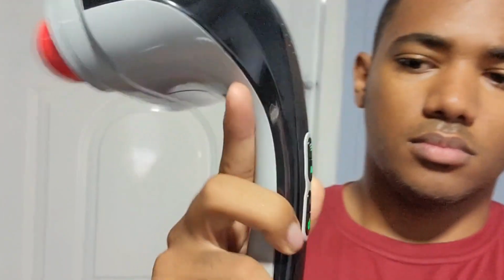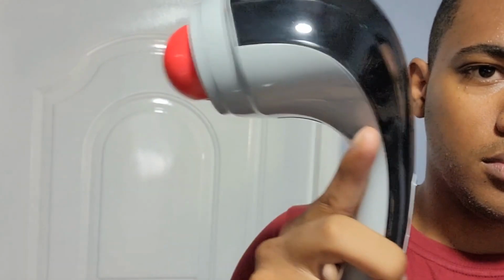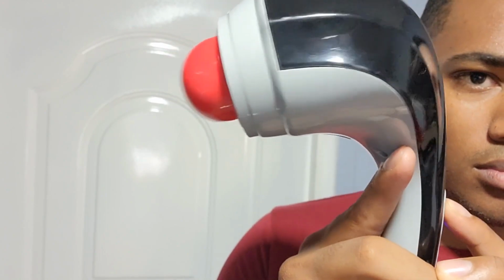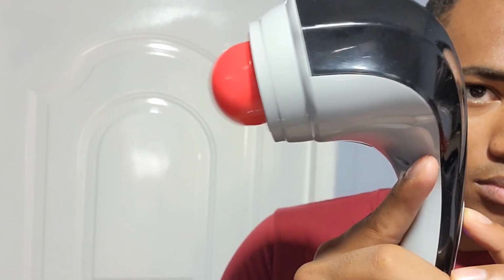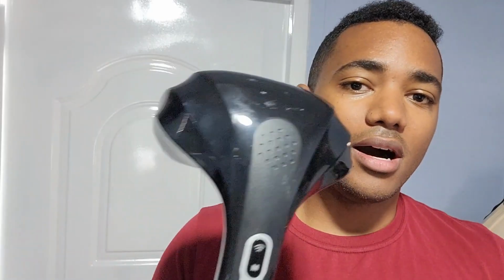Snailax Cordless Handheld Back Massager | Our Point Of View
Check Our New Website For Amazing Deals!
(Commissionable Links)

Cordless & Long Battery Life: Snailax Cordless Handheld back massager has a built-in rechargeable lithium-ion battery that can work 80 mins on per full charge. The massager is lightweight(only 2.6lbs) and portable. Take it with you and enjoy a relaxing massage anywhere on the train, airplane or car.
Soothing Heat: Snailax deep tissue handheld massager has an optional heating feature. It will delvier soothing warmth on the body to further relax tension muscles and knots. Note: DO not install any massage heads and keep red heat nodes exposed when want to use the heat.
Dual Percussion Heads, Snailax hand held percussion massager features dual heads operate at up to 3200 pulses per minute to deliver more effective kneading percussion massage than a single-head massager in the targeted massage area. 3 sets of interchangeable massage heads provide intense massage to alleviate fatigue and stress for different muscle groups.
Customized Modes & Intensity: The dual-head back massager with heat has 3 variable percussion speeds under 3 modes, which can be customized for a gentle soothing massage or a powerful deep tissue massage as you need. Move percussion nodes to your body knots and enjoy full body relaxation.
Easy to use: Simply control this heated percussion massager by pressing the buttons, fits the elderly to operate and enjoy a great massage on the sofa or bed,anytime & anywhere. An ideal Mother’s day & Father’s day Gifts for Mom or Dad. It comes with 2 years guarantee and 30 days free return for money back.